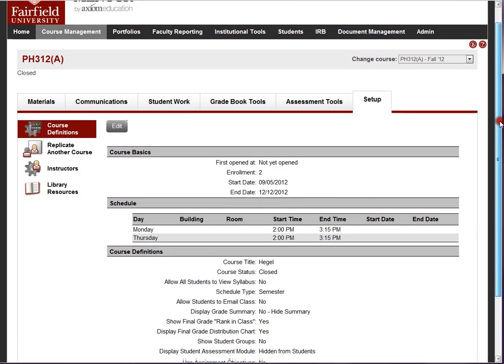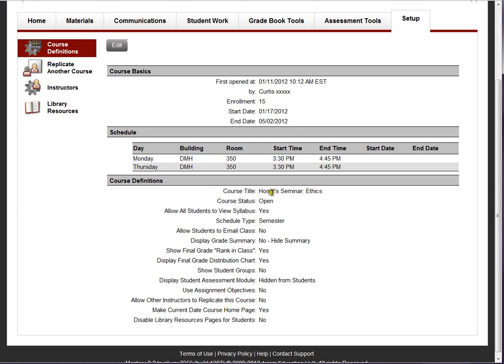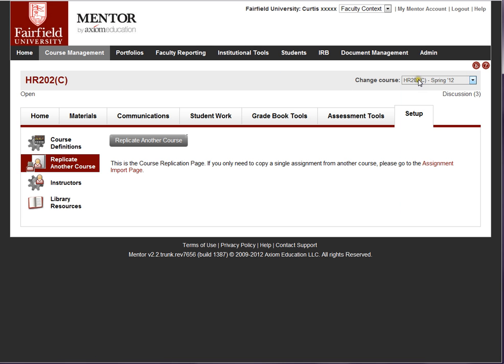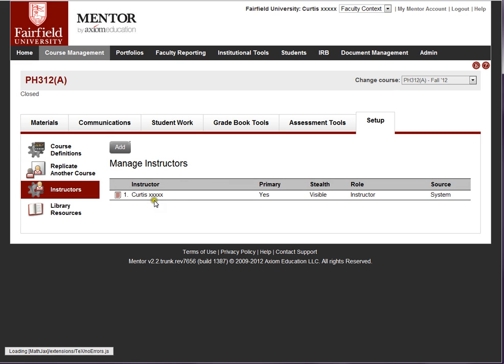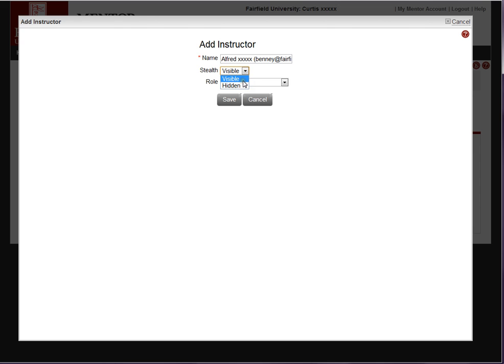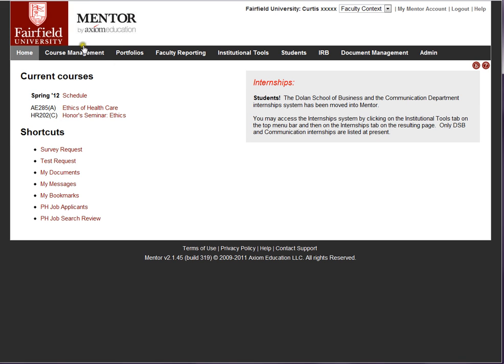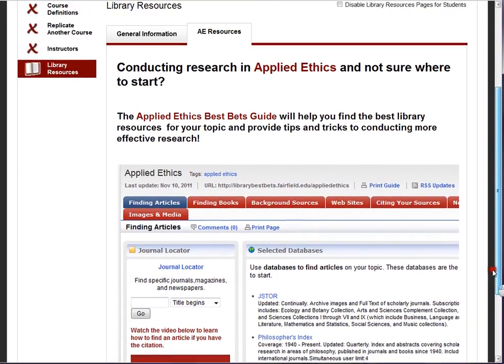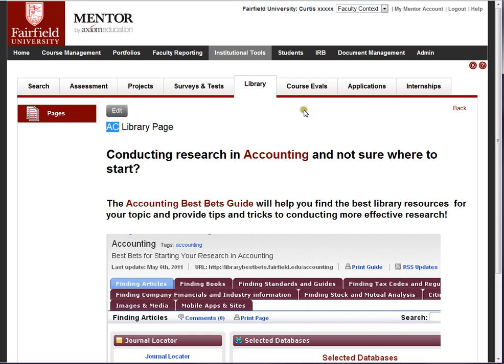Mentor CMS - Setup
Course setup, course replication, managing instructors, library pages.